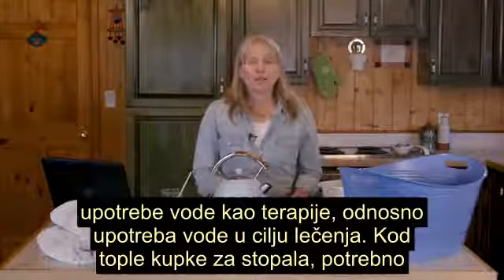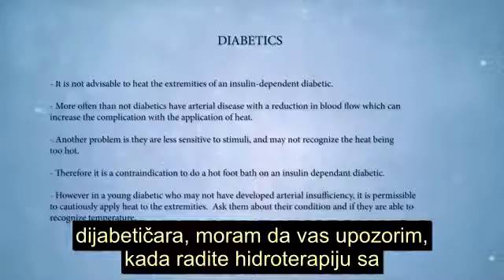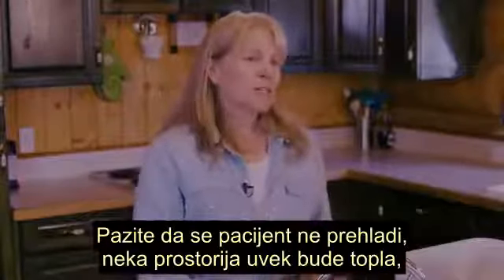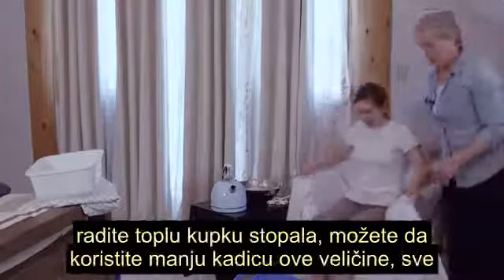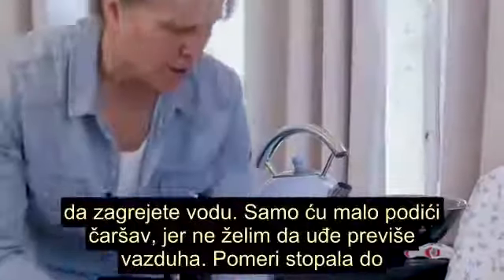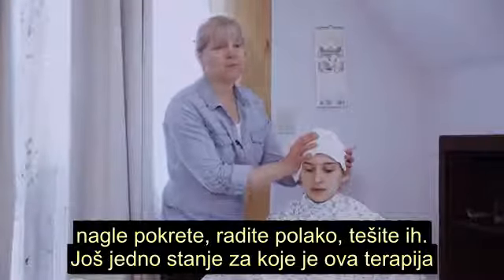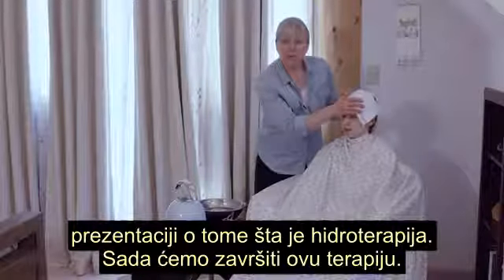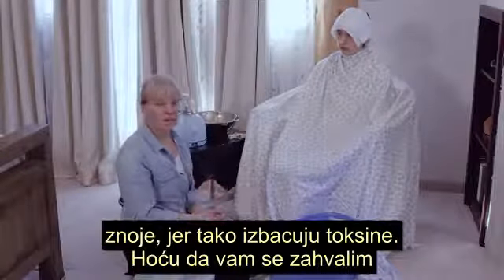01. PRAKTIČNO KUĆNO LIJEČENJE /// TOPLA KUPKA ZA STOPALA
SADRŽAJ EMISIJA:

1.  TOPLA KUPKA ZA STOPALA
2. OBLOZI PROTIV OTOKA
3.  TOPLE I HLADNE OBLOGE
4. AKTIVNI UGALJ
5. PRIRODNI PENICILIN